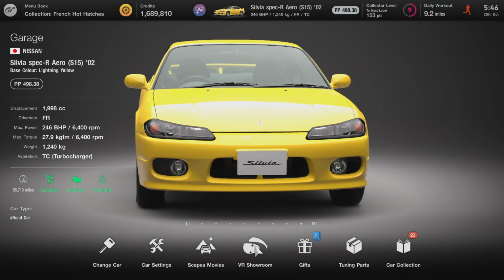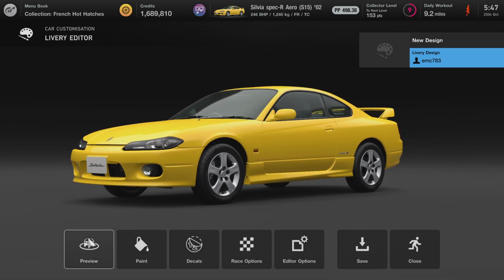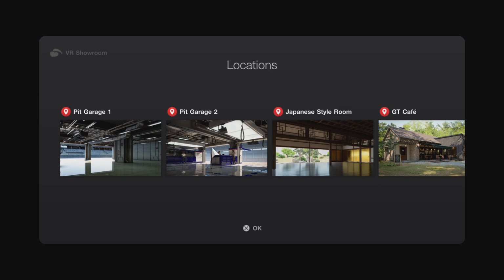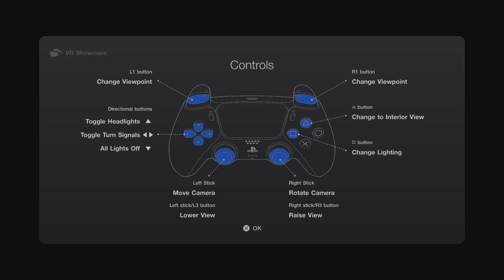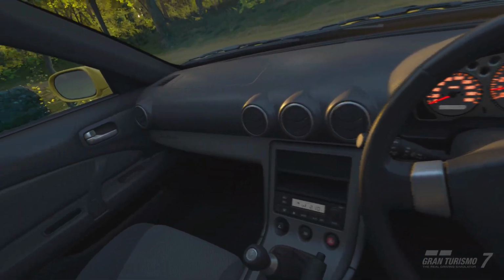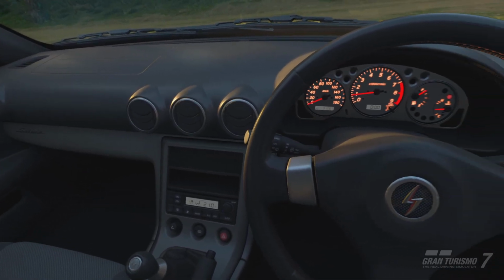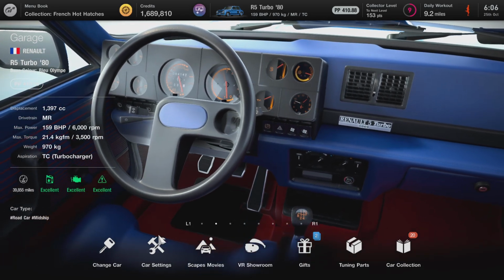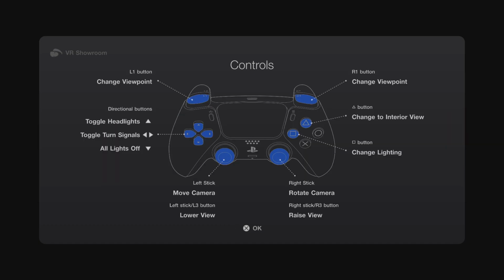Testing VR in Gran Turismo 7